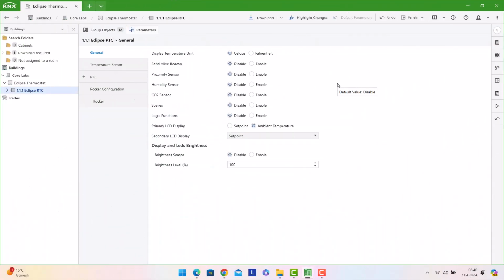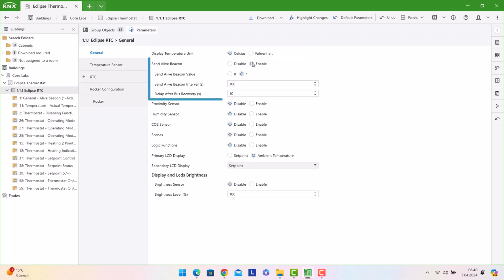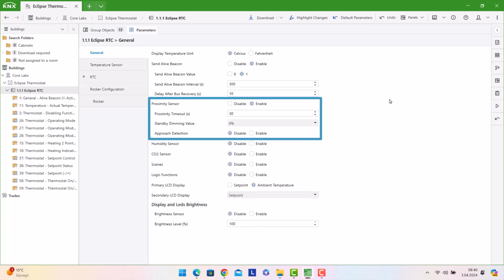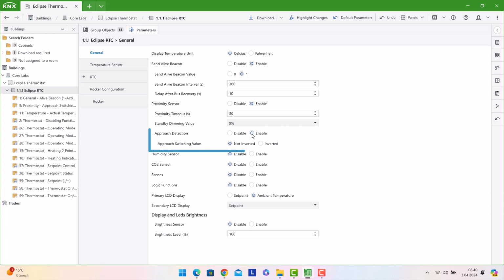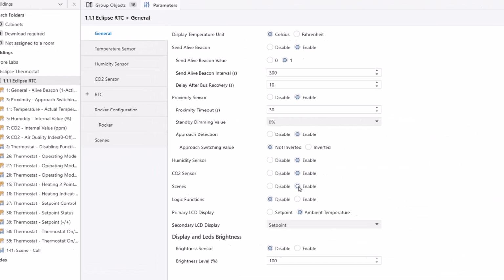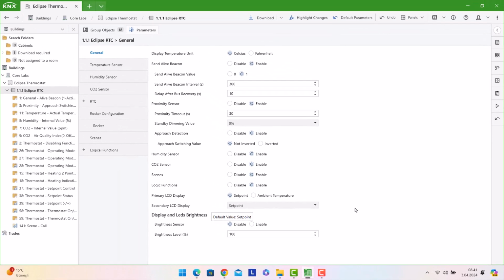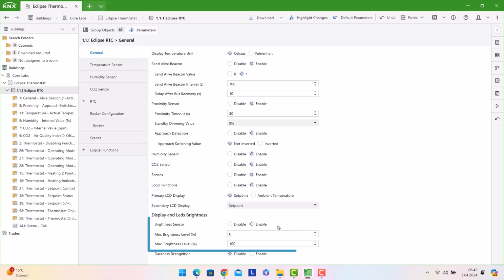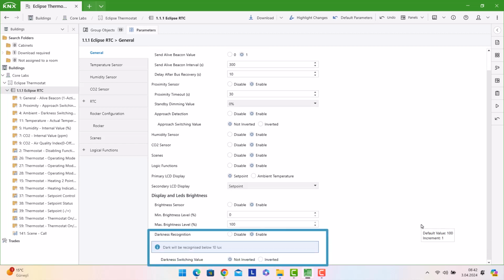Eclipse Thermostat | General - Settings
A quick view of general settings parameters.